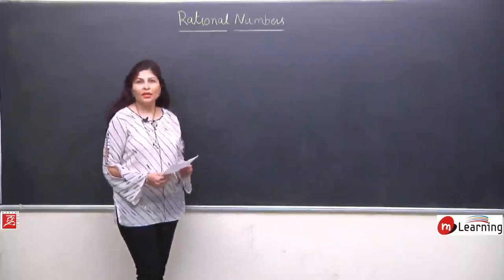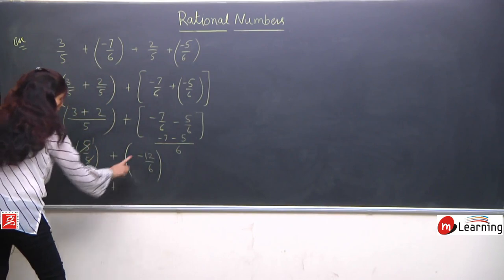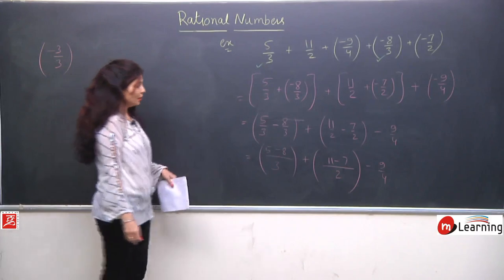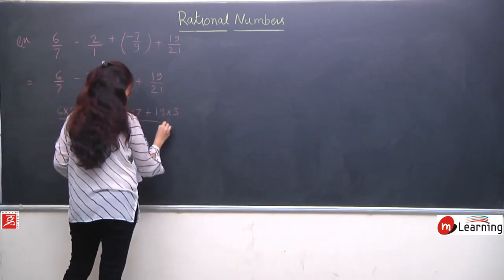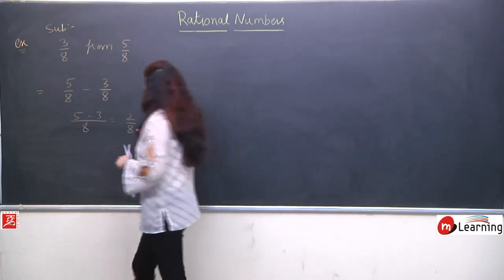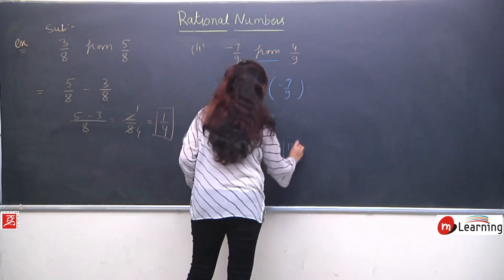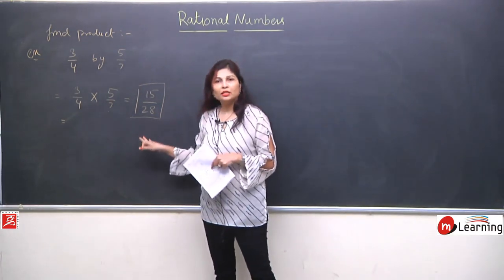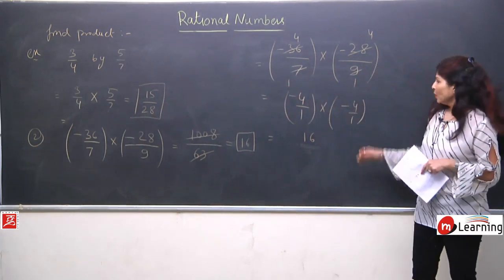Rational Numbers 07 For Class 8th